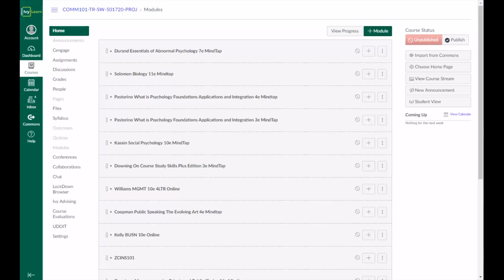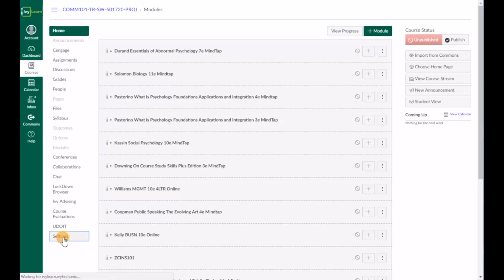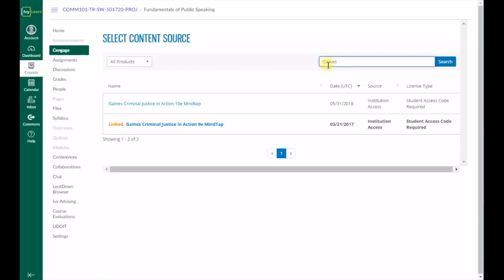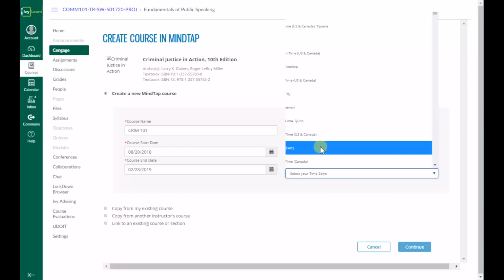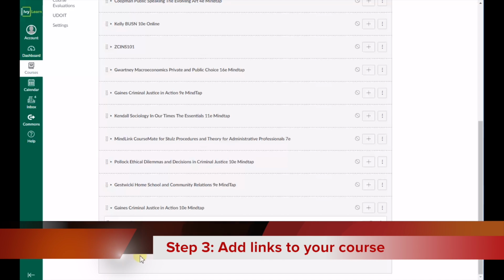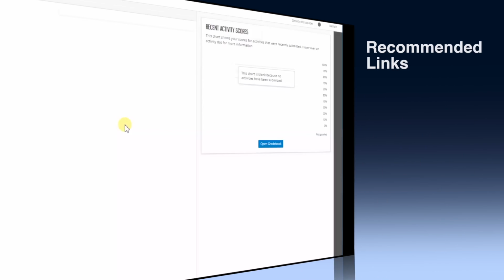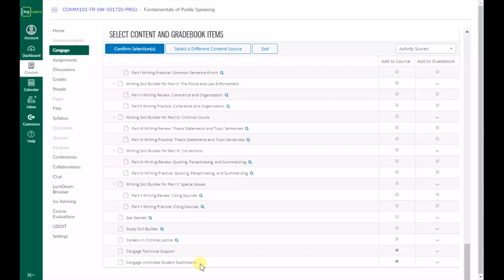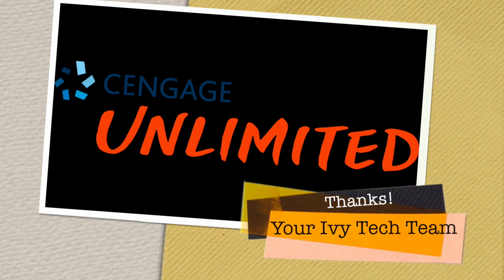CU Links 2018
This video is about CU Links 2018